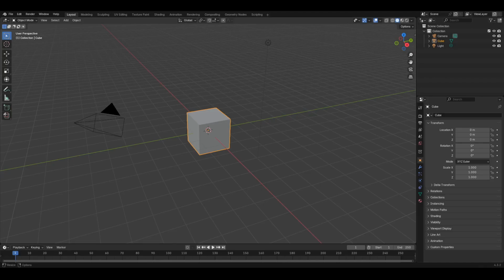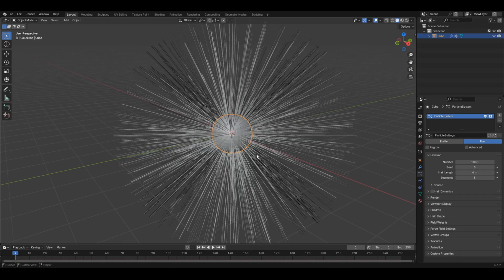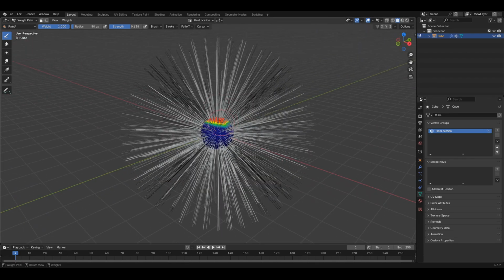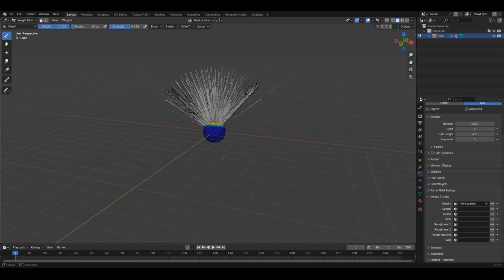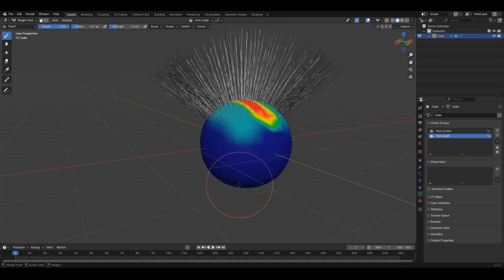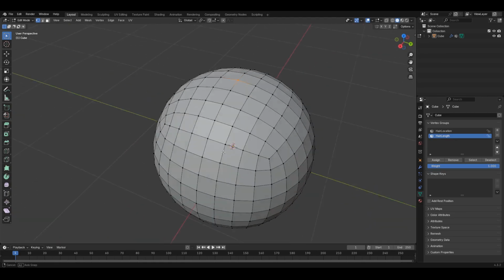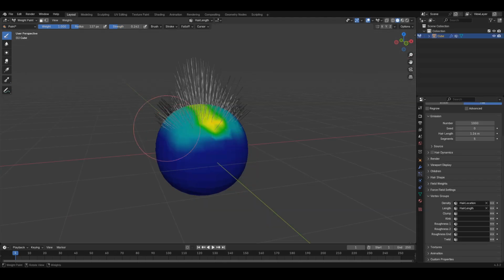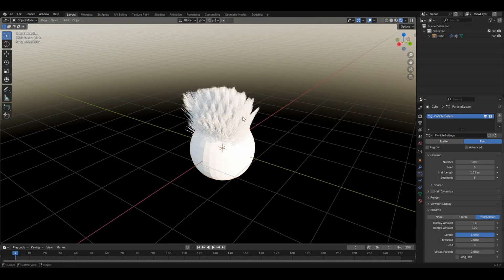How to Weight Paint Different Hair Lengths in Blender's Hair Particle System | Blender Tutorials #1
I hope this helps! Let me know down below if ya'll got some questions.